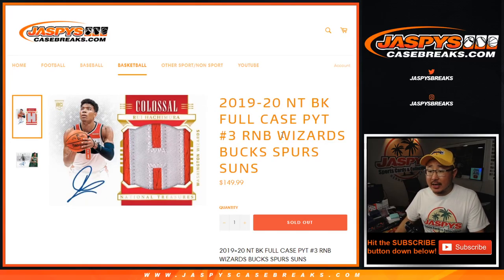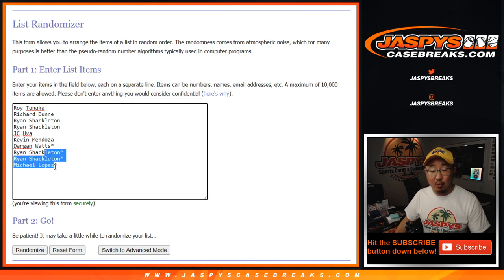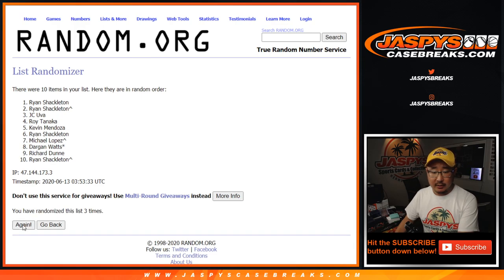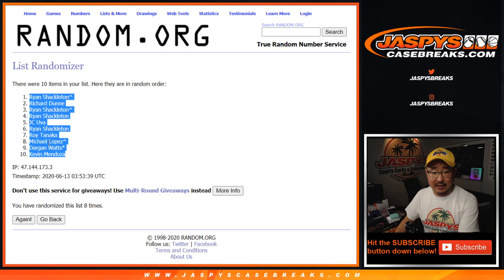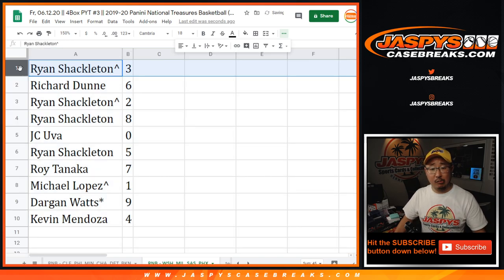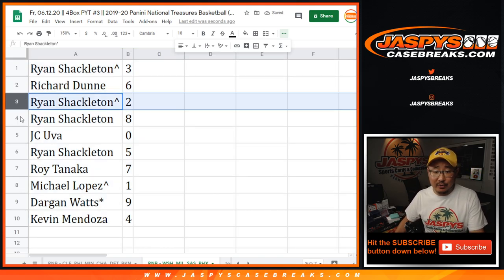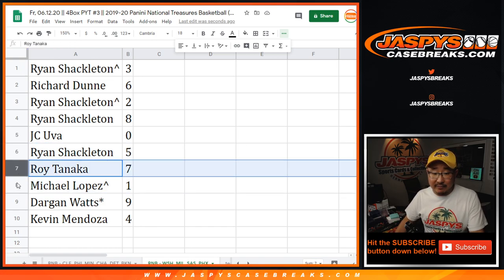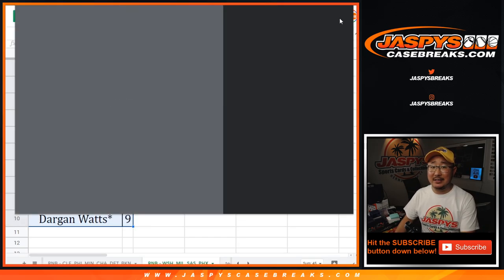RNB - WSH, etc. || Fr, 06.12.20 || PYT #3 || 2019-20 Panini National Treasures Basketball (NBA)